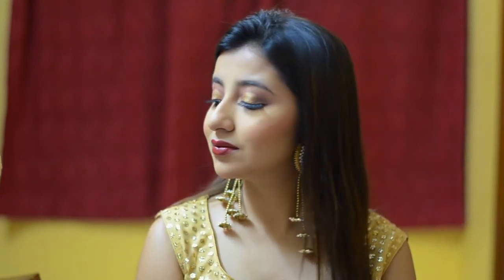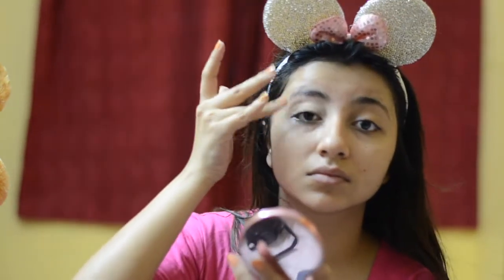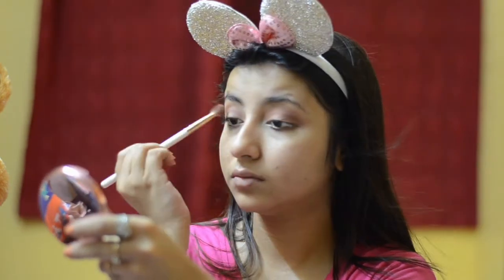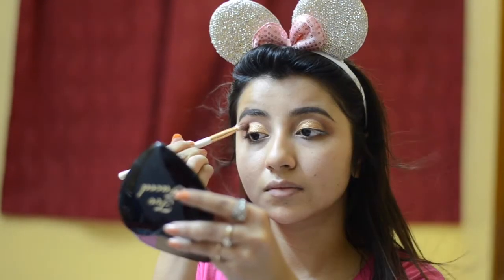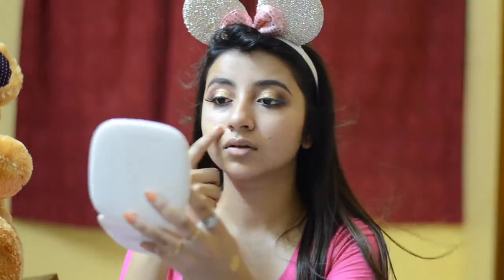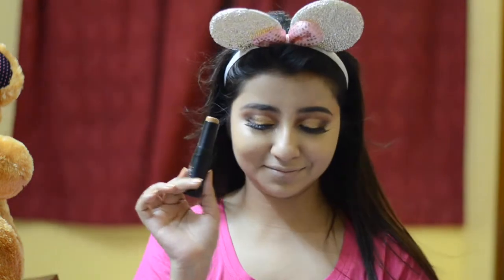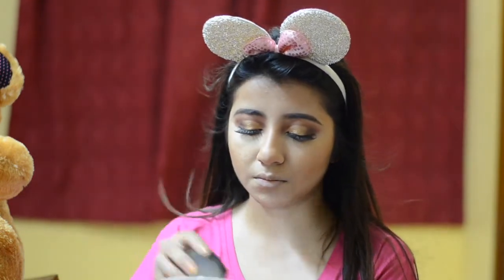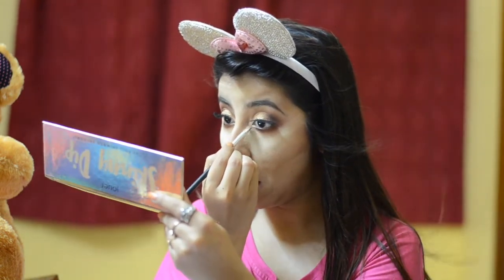Ethnic Get Ready With me!! CUT CREASE MAKEUP LOOK!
I Tried this Gold Smokey Cut Crease makeup look!
Loved how it turned out!

Let me know if you liked it!

XOXO
Sayani